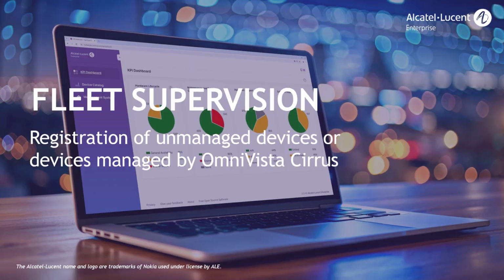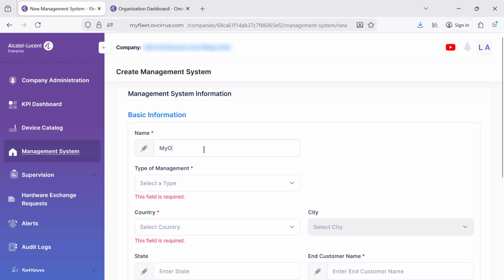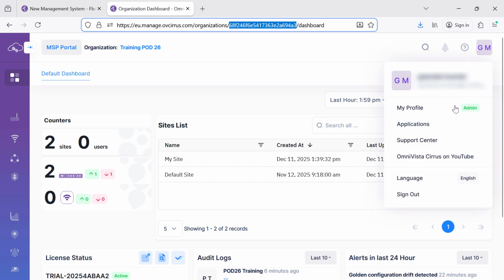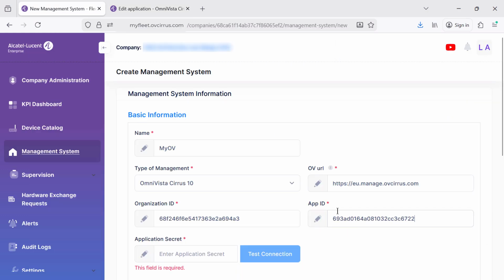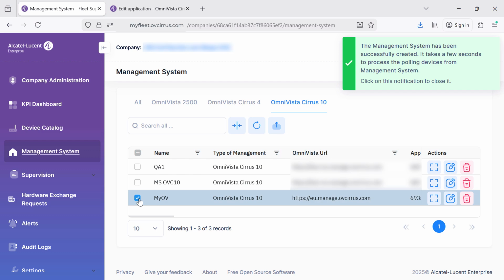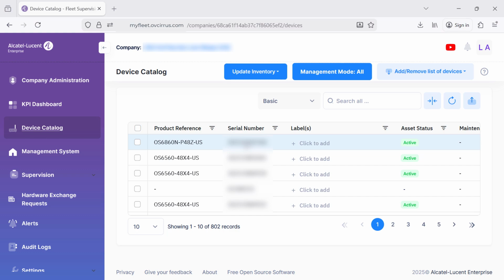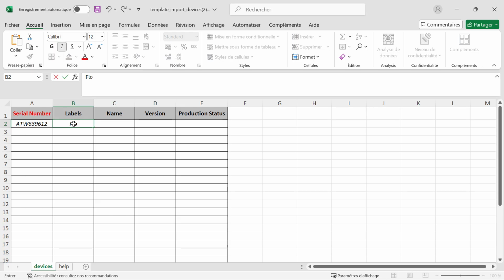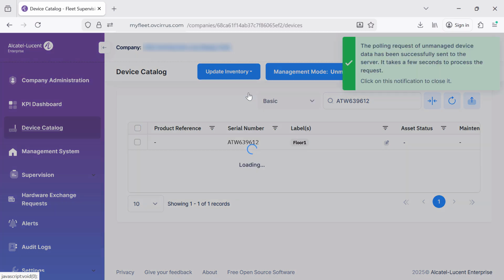Fleet Supervision - Registration of unmanaged devices or devices managed by OmniVista Cirrus (10)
In this video, you will learn how to register your unmanaged network devices and the network devices managed by an OmniVista Cirrus (10) on the fleet supervision.